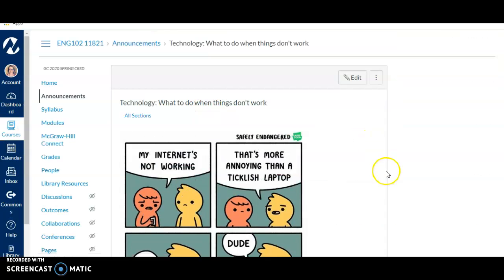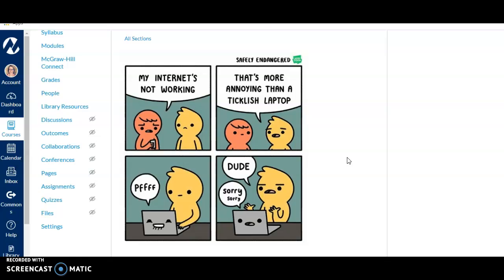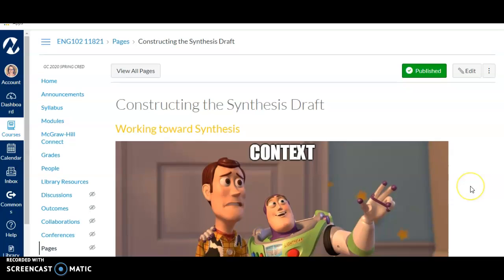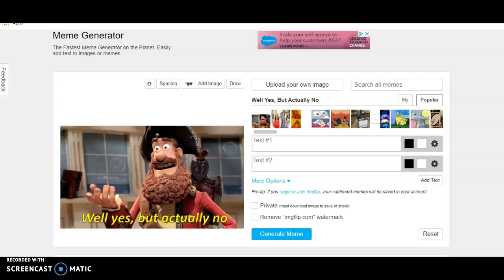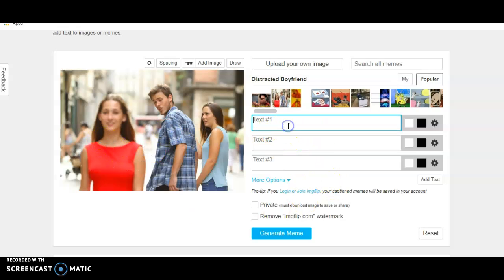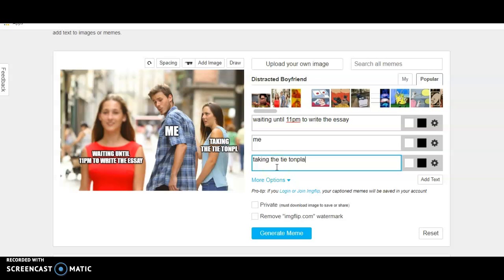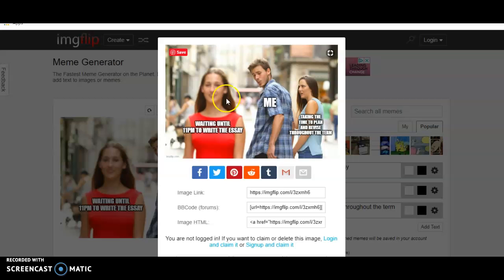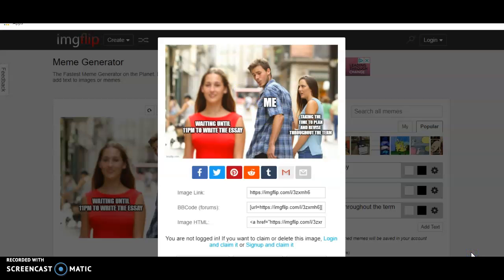Using Humor in the Online Course Via Memes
Here's a short video about how you might use memes in the online classroom.